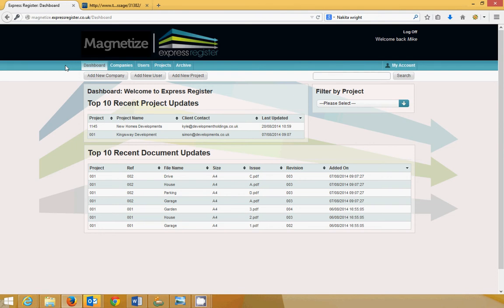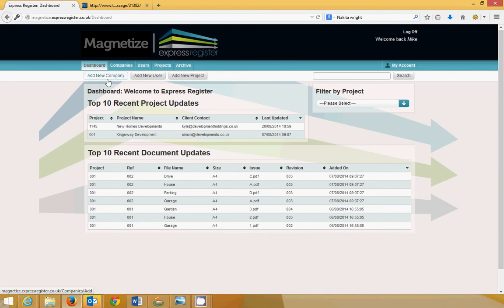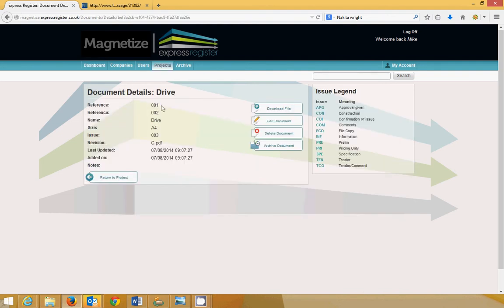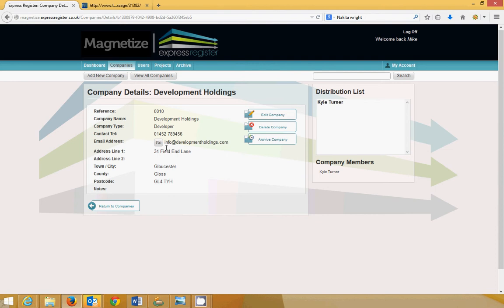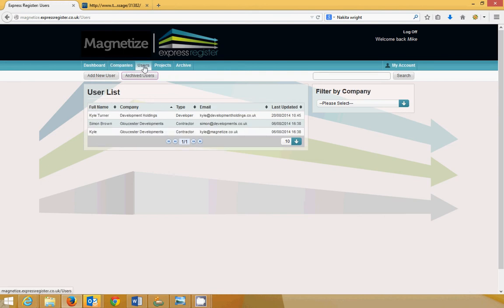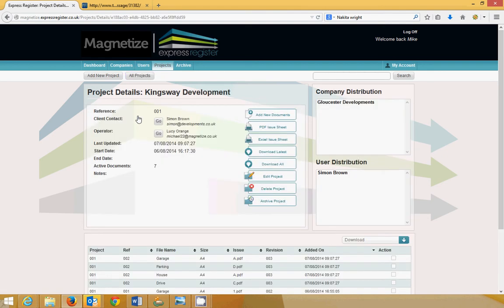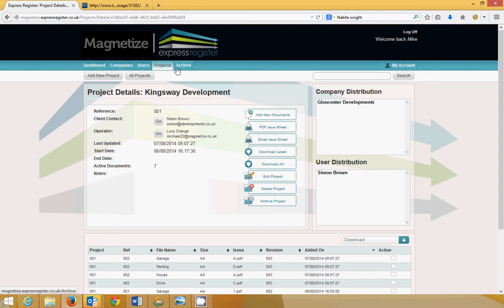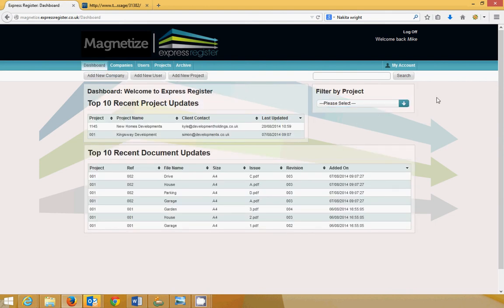Express Register - Opperator Tour Overview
This video explains an overview of how the Express Register software works for an Opperator.